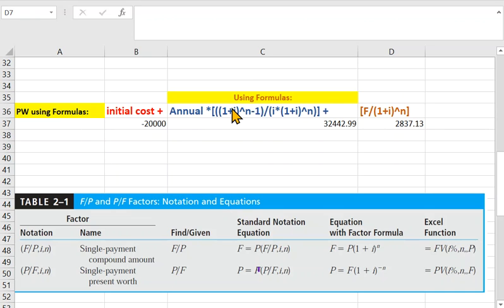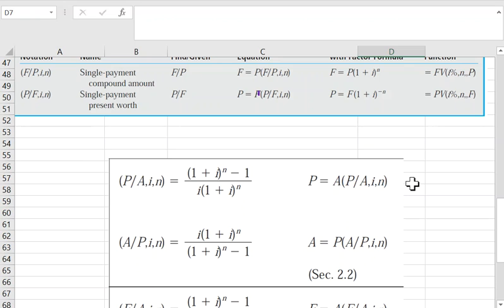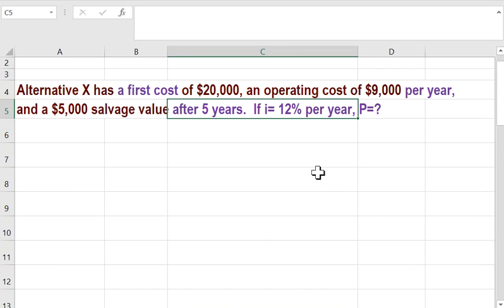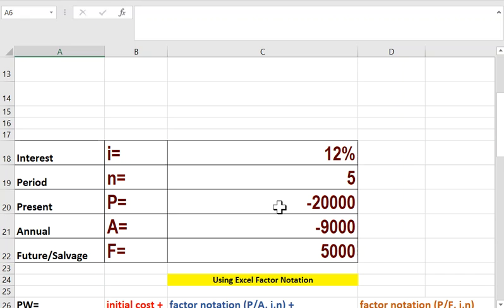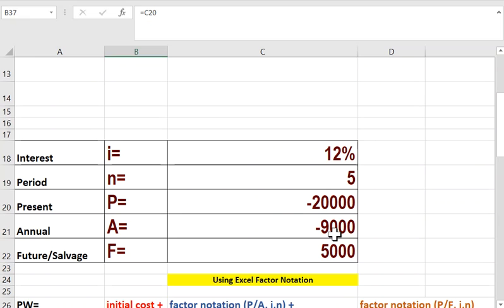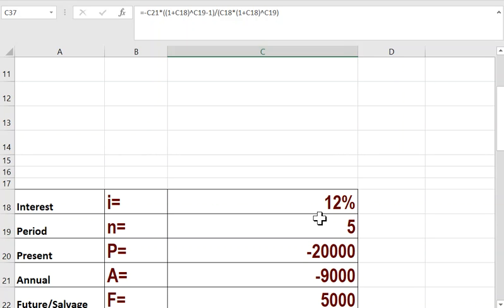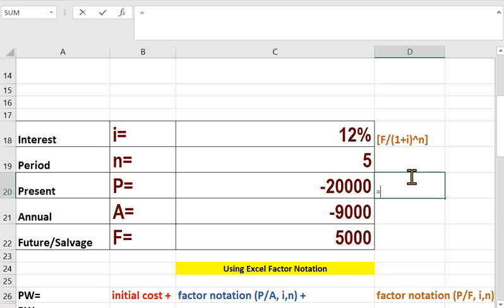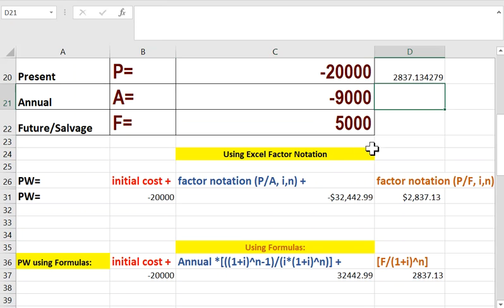Using Formulas instead of tables or factor notation to convert F or A to P in case solving by hand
Using Formulas (neither table or excel notation factor) to convert F and A to P:
(P/A,i,n) = [((1+i)^n-1)/(i*(1+i)^n)]
(P/F,i,n)= F/(1+i)^n